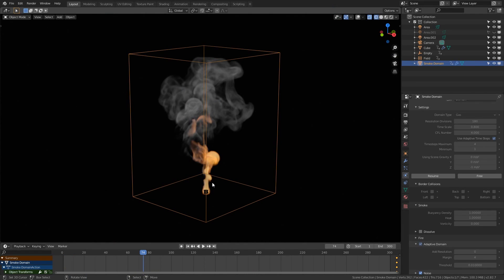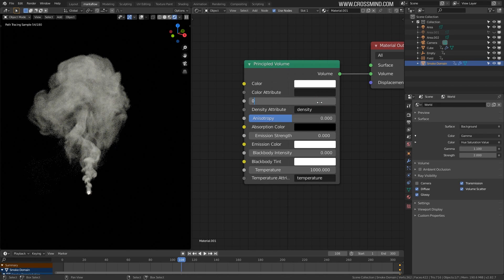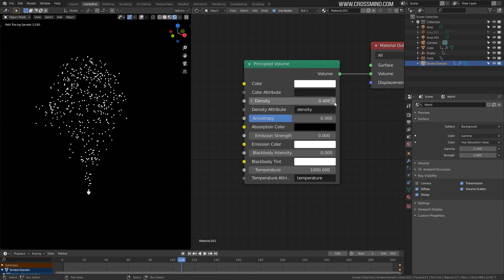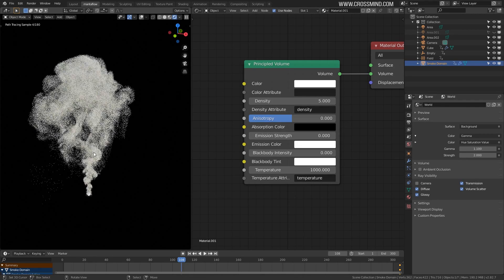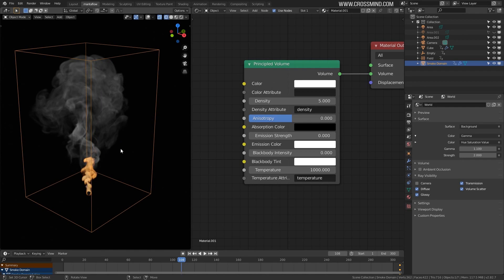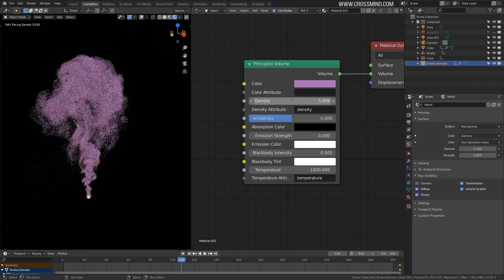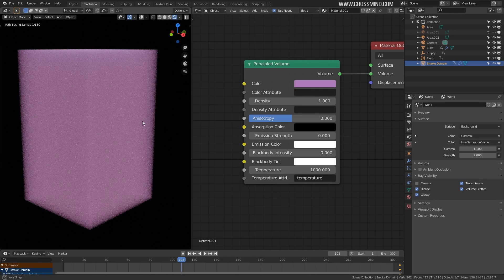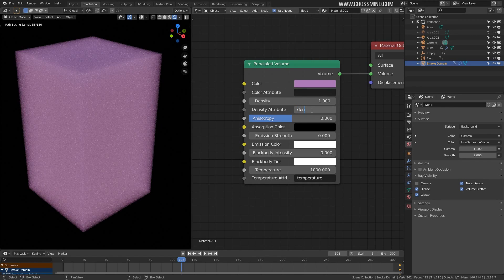Chapter 2 - Mantaflow Volume Shading / Blender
Scheduled for 4th June 2020 20:00 PM ISD

Welcome to second chapter of Blender/Mantaflow series. In this chapter we are going to discuss the process of shading your fire and smoke simulations using volumetric inside Blender using Cycles Engine.

Config:
Windows 10
64 GB 2400 Mhz DDR 5
SSD NVME

Blender Version 2.83a

Timestamps

Intro : 00:00
What is Volumetric Shading and Attributes: 00:59
Analogy - Combustion reaction vs 3D Fire/Smoke Simulation - 02:52
Principled Volume Shader - Parameters + Attributes: 05:48
Using Attributes to detail shader - 18:00

Example 1 - Smoke and Fire
Making final shader for smoke and fire: 29:00

Example 2:
Mixing smoke colors with color Attributes: 38:48

Example 3:
Using Attributes to combine shaders and colors - 41:04